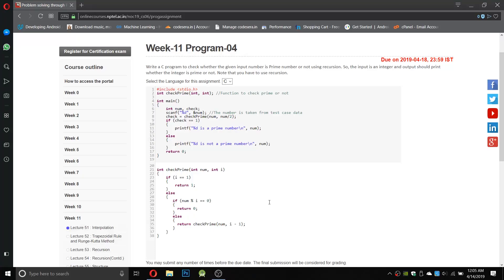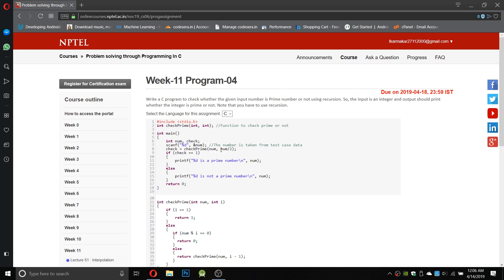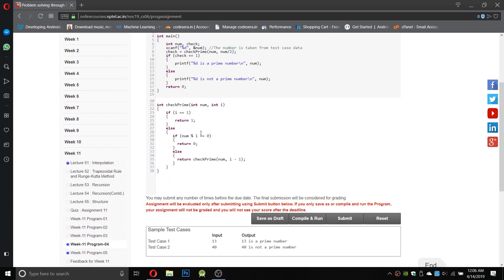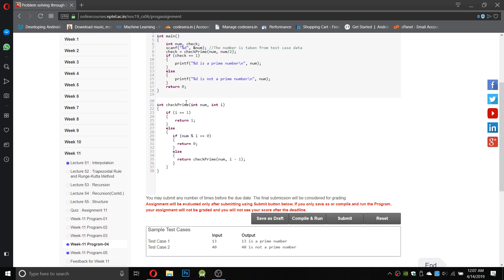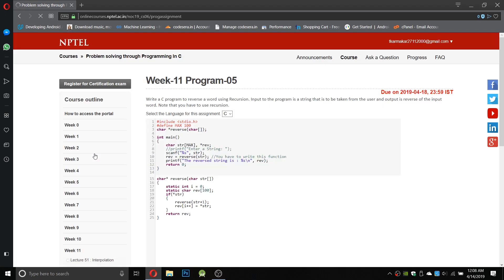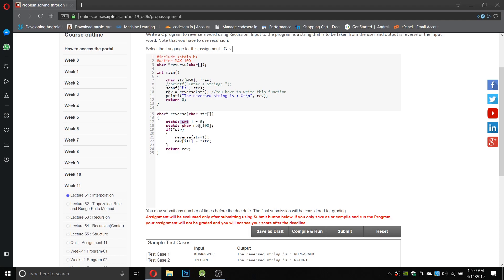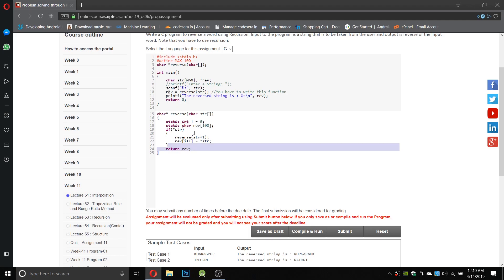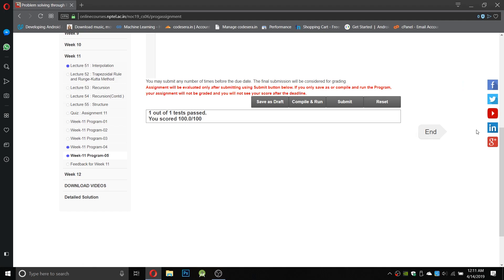NPTEL Problem solving through C Week-11 program -4,5 SOLVED